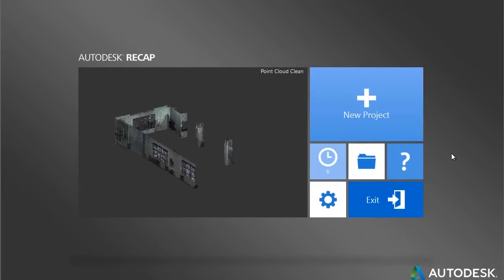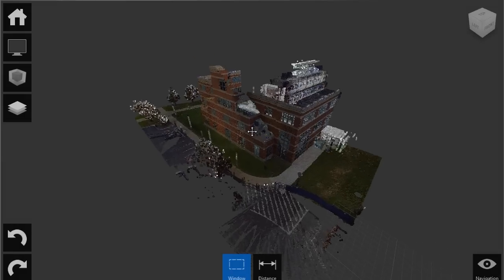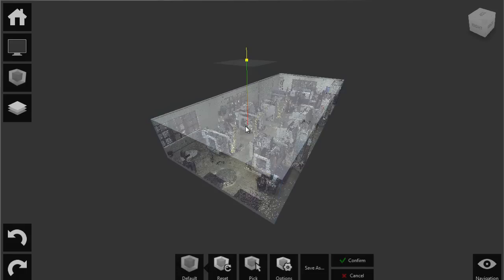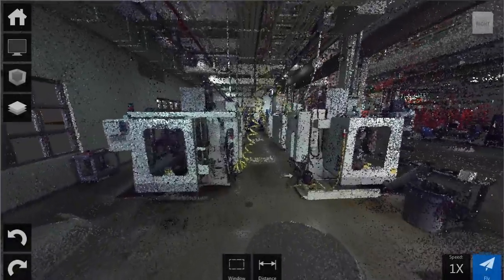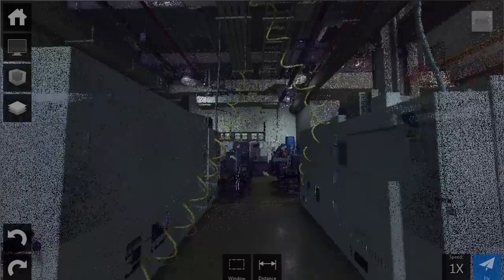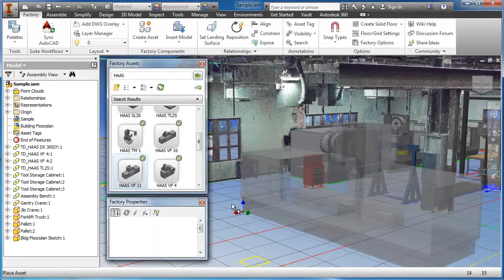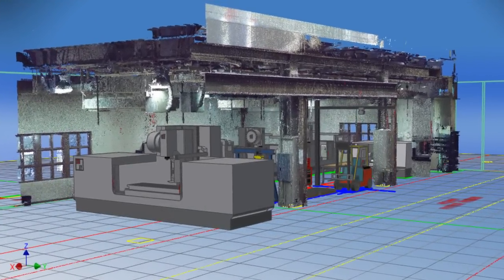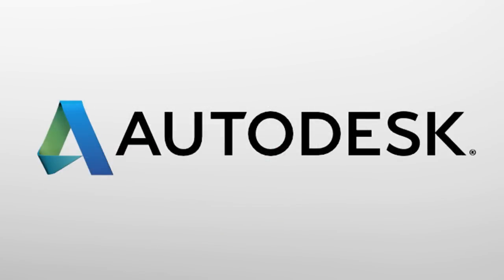Factory Design Suite 2014 - What's New - Autodesk ReCap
Autodesk Recap
The newest member of the Factory Design Suite, Autodesk Recap, allows for greater interaction with Point Cloud Scans.  Seamlessly integrated with the Autodesk Factory Design Suite, Autodesk ReCap Studio makes it easy to clean, organize, and visualize massive point cloud data of the as built or as-is state of a facility.

In previous release of the Factory Design Suite, point clouds could be utilized, but modification of the scan was not possible.  Autodesk Recap provides this much needed functionality, allowing designers to delete or even segregate portions of the scan.

Point cloud data is stored as millions of points.  Autodesk ReCap processes these massive data sets. It provides the ability to aggregate, enhance, clean, and organize point cloud data from many different sources. It also allows measuring, visualization, and data preparation for efficient use in other Autodesk programs such as the Factory Design Suite.

Rather than beginning with a blank sheet, Autodesk ReCap enables any designer, or factory layout engineer, to add, modify, validate, and document their designs in the context of existing environments.

The ability to manipulate and organize point cloud data is a great benefit of the 2014 release.  The addition of Autodesk Recap is clear example of the continuing workflow enhancements being made to the Autodesk Factory Design Suite.